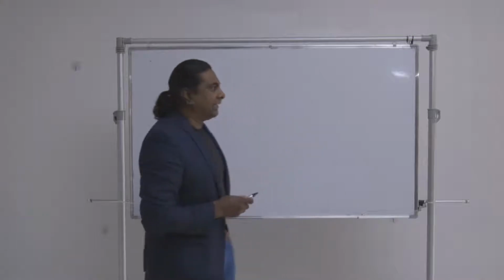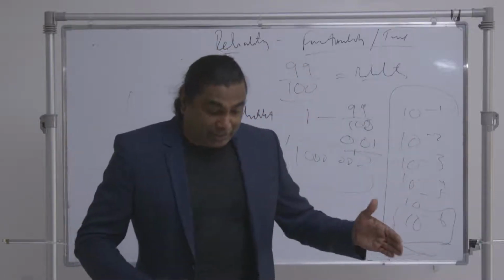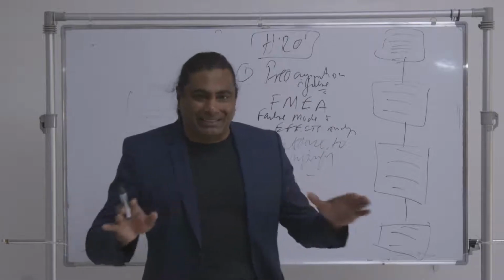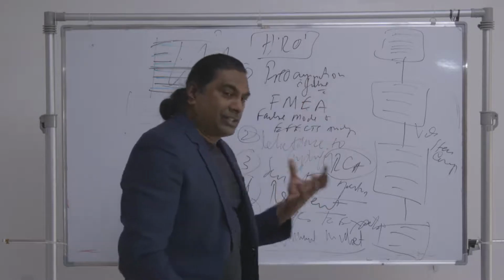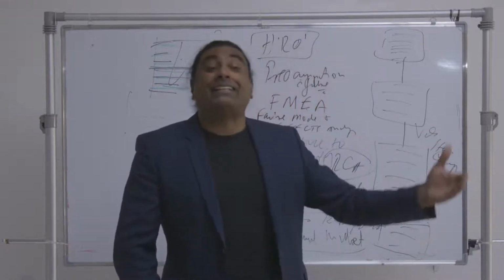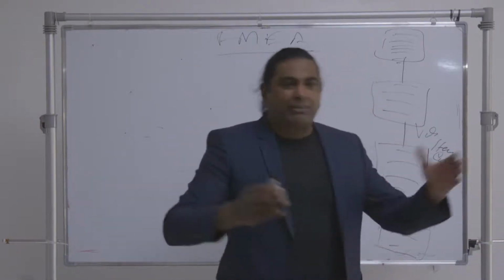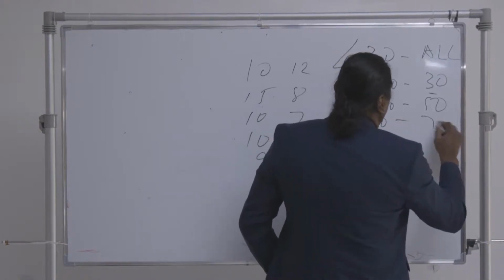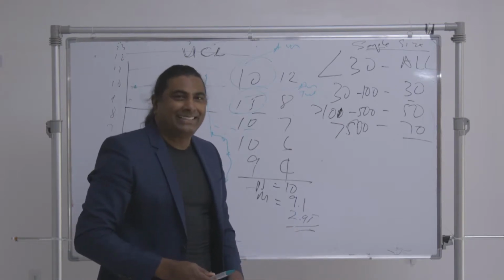High Reliability Organisation